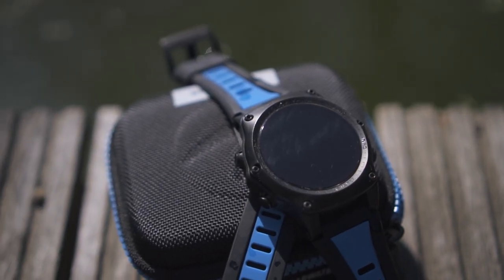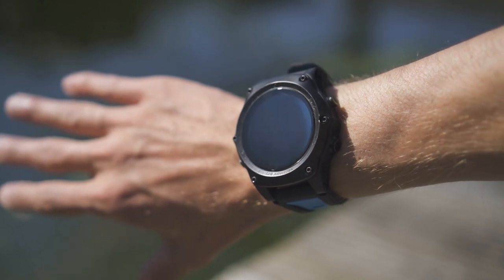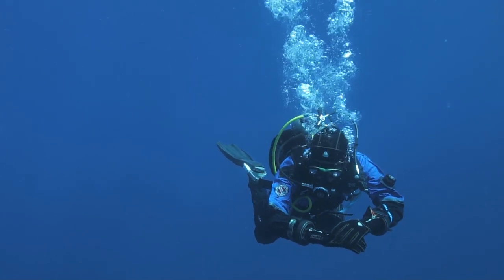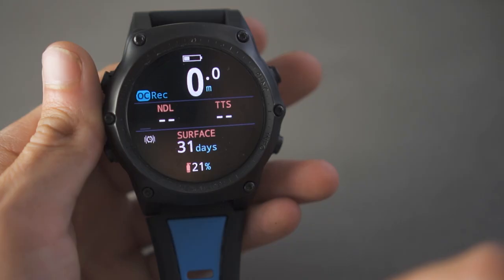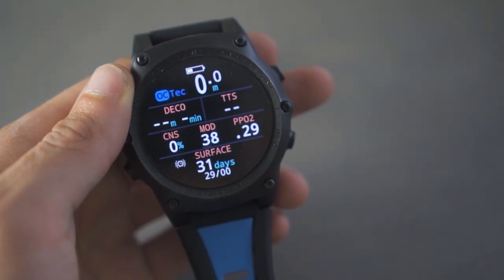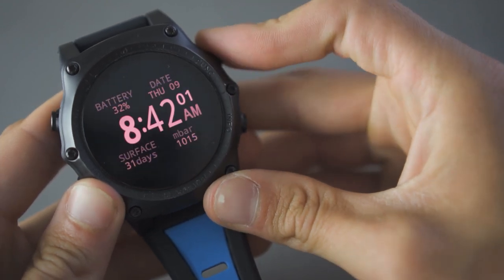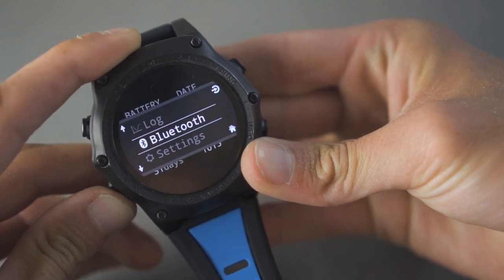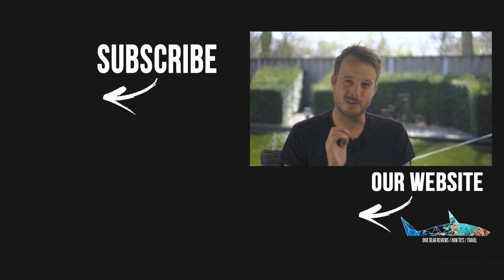Shearwater Teric Review | It Is Really That Good!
Finally we got our hands on the Shearwater Teric. After reviewing the outstanding Shearwater Perdix AI we couldn't wait  to hit the water with the Shearwater Teric and review it. Happy to say, it did not disappoint. This is a great dive computer and easily one of the best out there but shouldn't you get the Perdix instead?